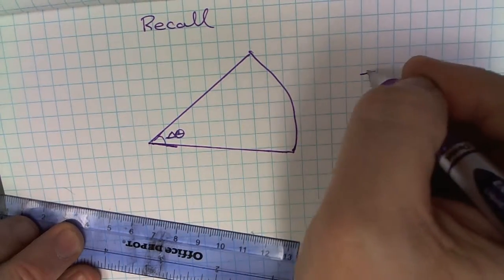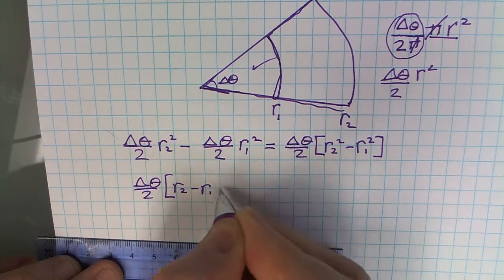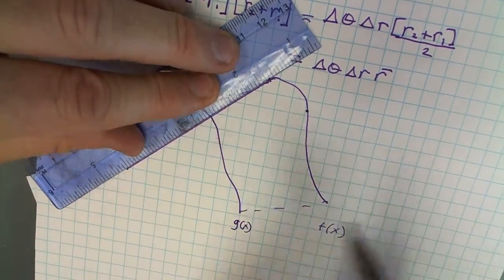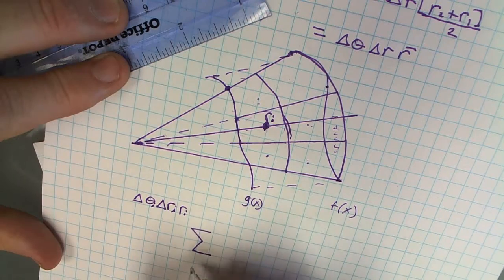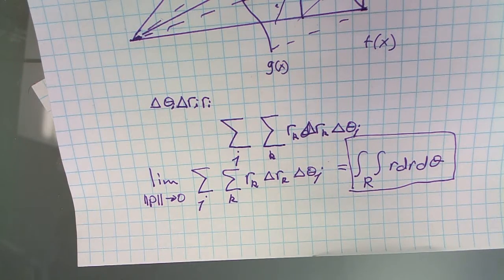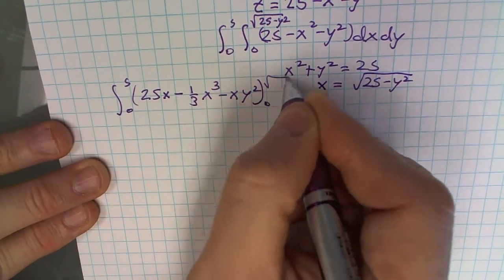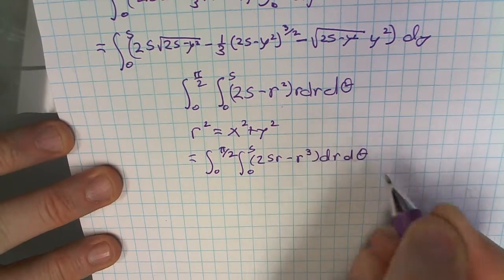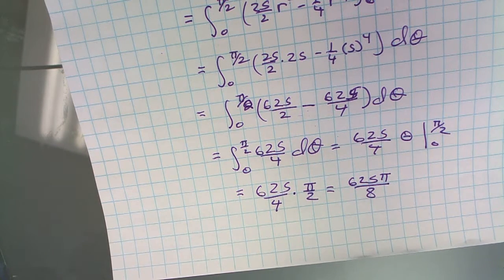Double Integrals with Polar Redo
Double integrals using polar coordinates are introduced.